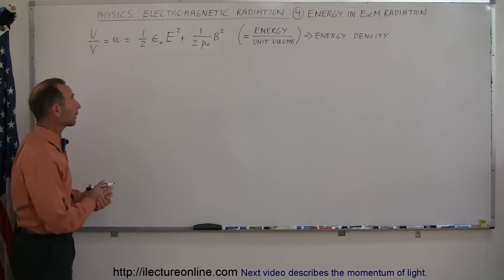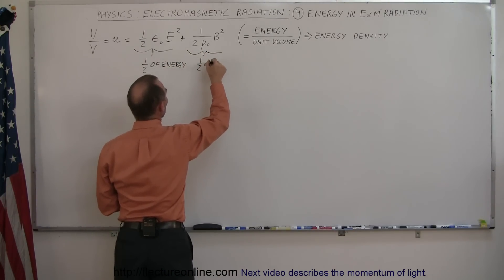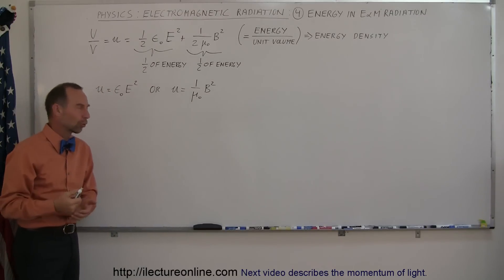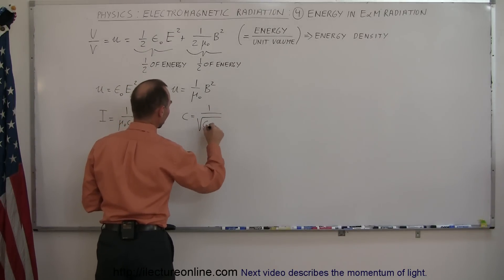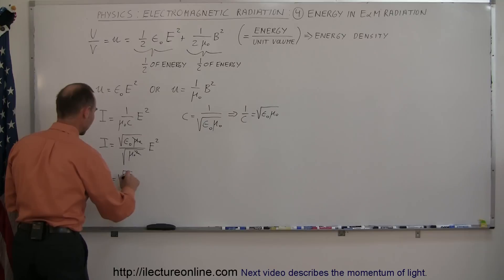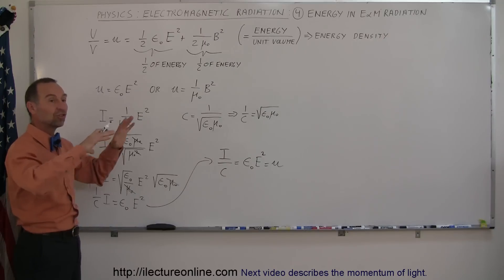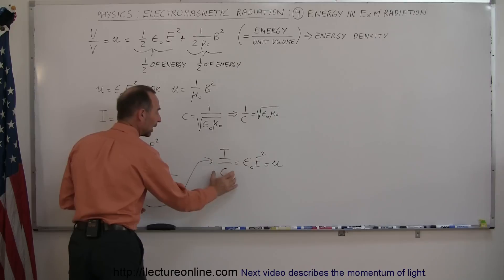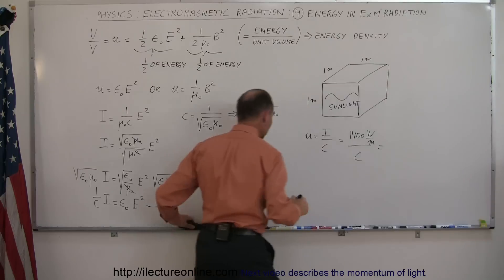Physics 50 E&M Radiation (26 of 33) Energy of E & M Radiation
In this video I will describe the energy of E & M radiation.